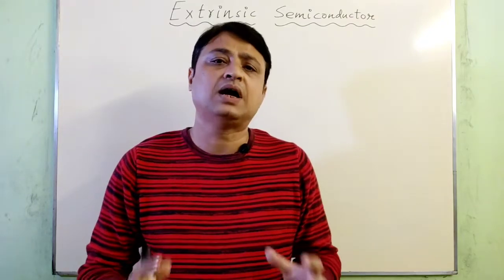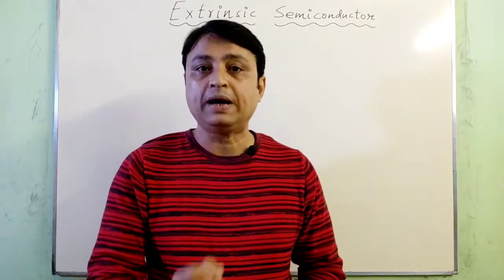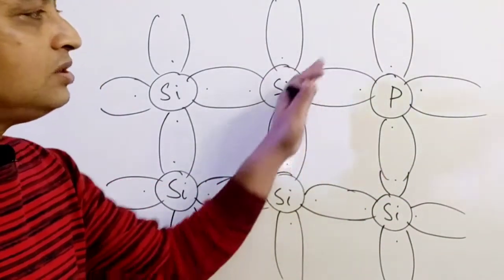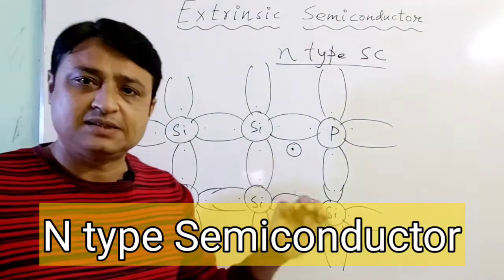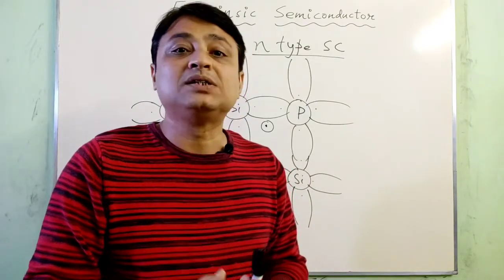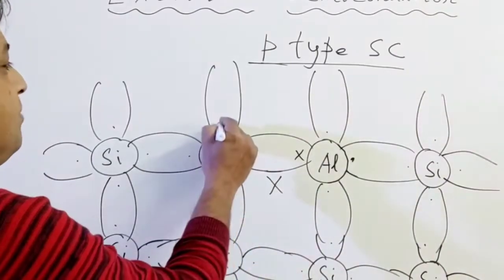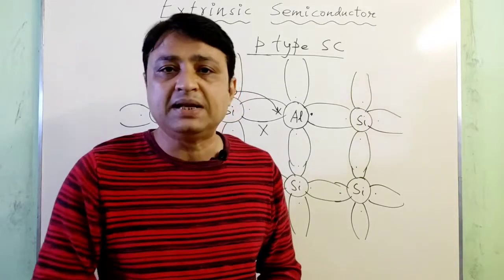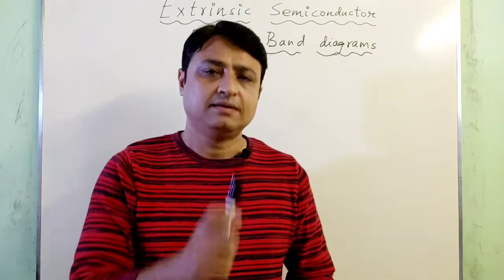Class 12 Physics Semiconductor//NEET//JEE Physics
What is Extrinsic Semiconductor and Doping. This topic is specifically meant for the students of semiconductor physics BTech 1st year.In this video I have explained about the doping process, which are called the dopant and whoever are regarded as the doped material. I have also explained the process of creating an n-type material as well as a p type semiconductor.

0:00 Intrinsic semiconductor and need for extrinsic semiconductor
0:44 What is doping?
1:04 What is Extrinsic Semiconductor?
1:22 What is dopant?
1:35 What is a doped material?
1:56 Which materials can be used as dopant atoms?
2:52 Explanation of the formation of N type semiconductor
3:40 How a free electron is created in a semiconductor?
5:16 What is a donor ion? How is it created?
6:32 How a p type semiconductor formed?
7:05 What is a hole? How a hole is created?
8:32 What is an acceptor ion? How is it created?